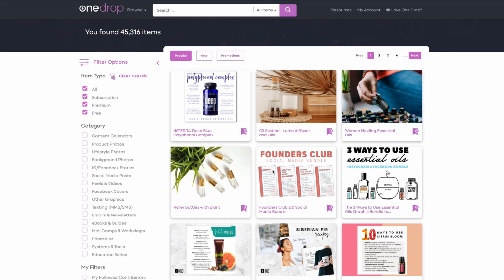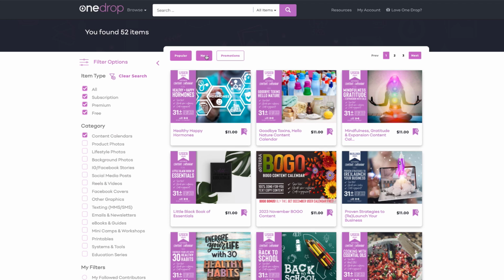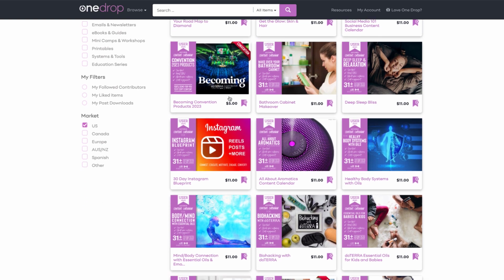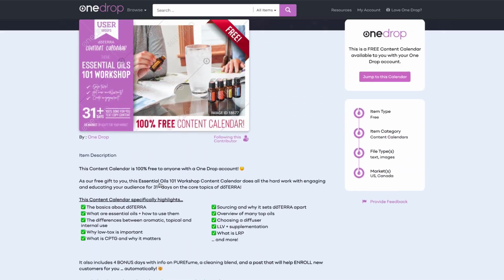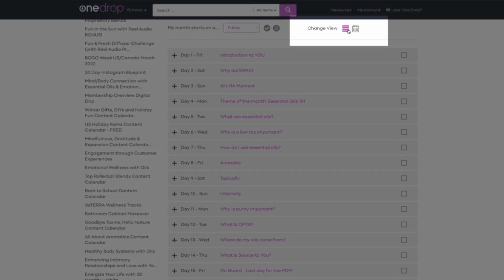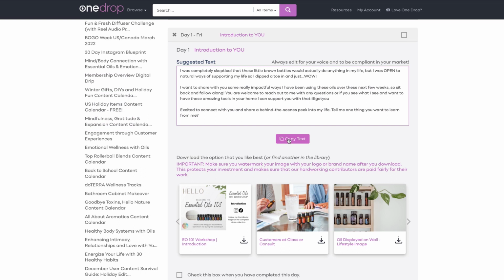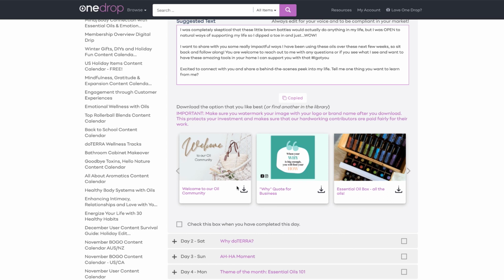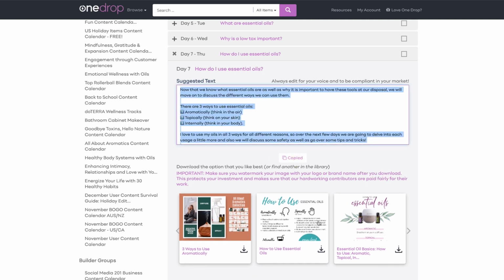Done-For-You doTERRA Content Calendars - Generate Online Enrollments and Educate Customers!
One Drop: The Ultimate doTERRA Social Media Content Solution for Wellness Advocates

Elevate Your doTERRA Business with Done-For-You Social Media Content

Are you a doTERRA Wellness Advocate struggling to create engaging social media content? Discover One Drop, your personalized solution for crafting impactful doTERRA social media posts. Our themed content calendars, designed specifically for wellness advocates, offer captivating, ready-to-use content, ensuring your social media presence is as vibrant and effective as your doTERRA business.

Transform Your Online Engagement with Ease

One Drop's content calendars are a game-changer for doTERRA wellness advocates. No more hours lost in brainstorming or drafting posts. Our service provides a seamless experience, allowing you to focus on growing your business and nurturing your community. With One Drop, you'll never again wonder, “What should I post on my doTERRA social media today?”

Key Features for doTERRA Wellness Advocates:

- Over 47,000+ exquisite doTERRA resources, including doTERRA lifestyle photography, doTERRA customer education, IG stories, custom doTERRA eBooks, and doTERRA social media graphics.
- Easy to tailor content that aligns perfectly with your brand and voice.
- Time-saving solutions for compliant, creative content.
- Business Content Calendars to inspire and educate your team.

The One Drop Advantage for doTERRA Social Media Success

With One Drop, you can quickly and easily create clarity, consistency, and compelling engagement in your online presence. We offer you the tools to turn social media into a powerful asset for enrolling new doTERRA customers, educating existing doTERRA customers, saving you time and enhancing your connection with your doTERRA audience.

Join the Thriving Community of Successful doTERRA Wellness Advocates

Embrace the simplicity and effectiveness of One Drop for your doTERRA social media strategy.

Create authentic connections, inspire your community, and enjoy the peace of mind that comes with a well-managed social media presence. Get instant access now and start your journey towards a stress-free and impactful online engagement with One Drop!